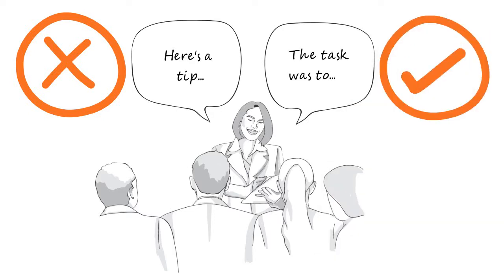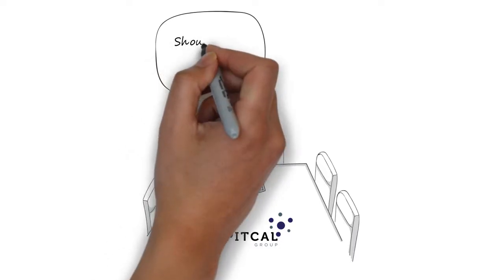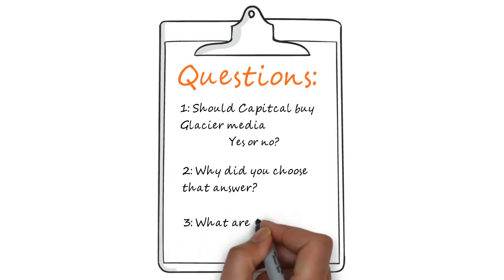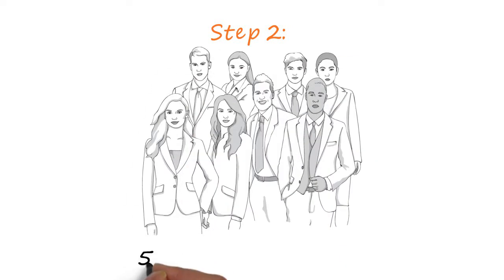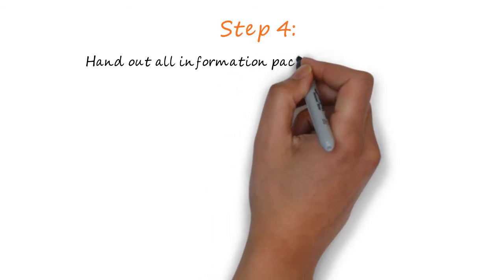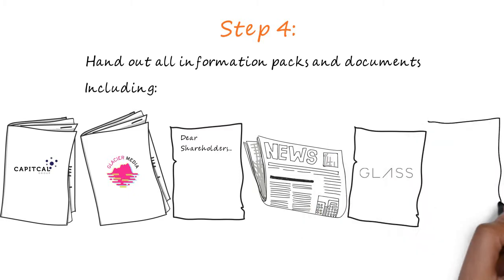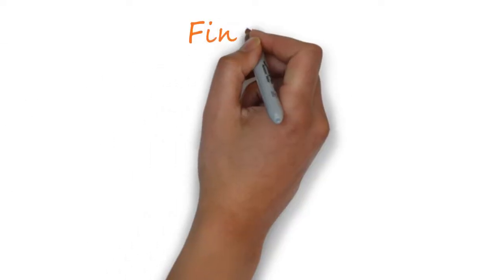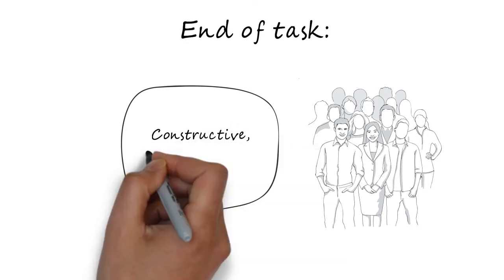Uspire Community Academy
Assessor brief fro Mock Assessment Centre